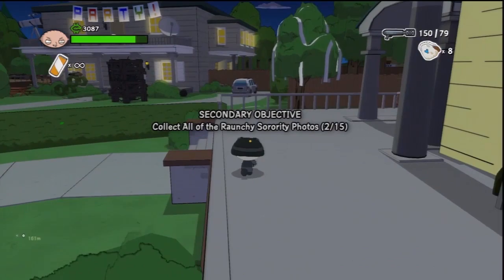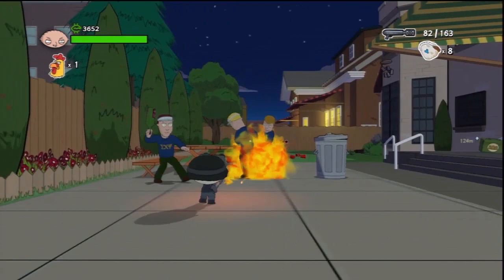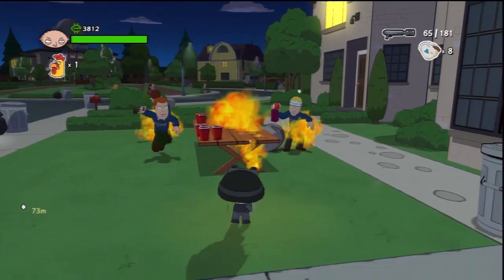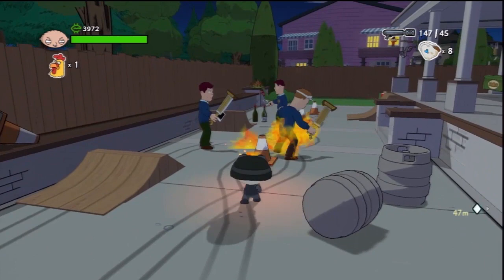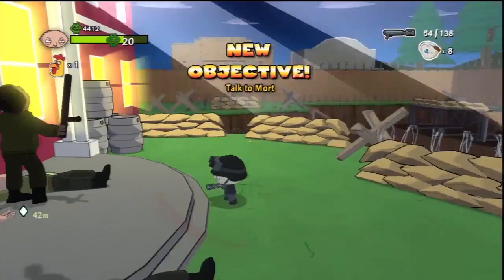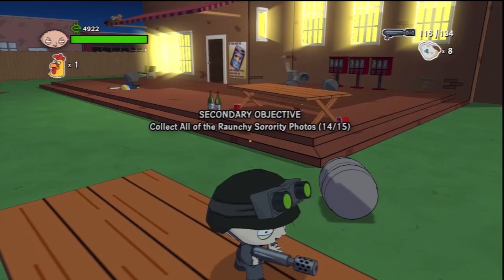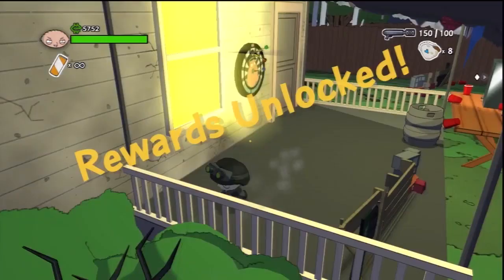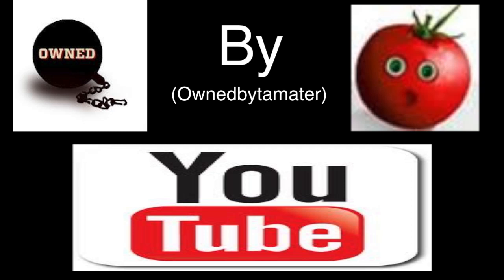Family Guy Back to the Multiverse Raunchy Sorority Girl Photo Locations (It's All Greek To Me Level)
Secondary Objective Guide for it's all greek to me showing the location of all the Raunchy Sorority Girl Photos for family guy back to the multiverse. :)

In this video game, Bertram wants to eliminate Stewie when he finds out Stewie is going to kill him. He builds a multiverse-traveling remote control and goes into another universe as part of his plan to lure Stewie into his trap. When Stewie and Brian decide to go find Bertram and kill him, Bertram hires henchmen to kill Stewie and Brian. A couple of these henchmen are characters from the Family Guy TV show, such as Ernie the Giant Chicken, Long John Peter, and Santa's work-overwhelmed elves. Stewie and Brian follow Bertram through 10 different universes. Not all of these universes are based on the ones in the Family Guy episode Road to the Multiverse.